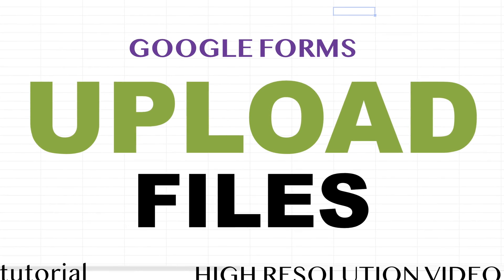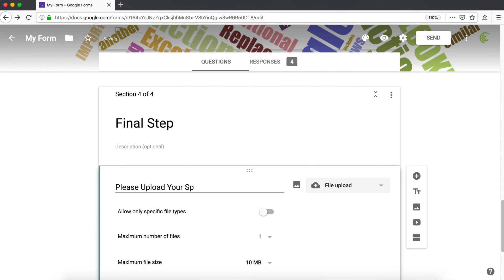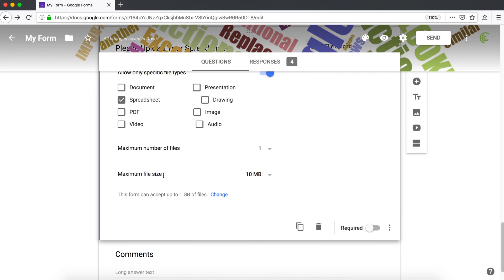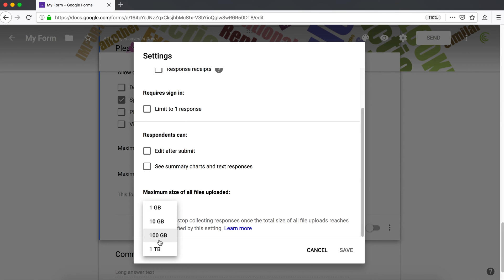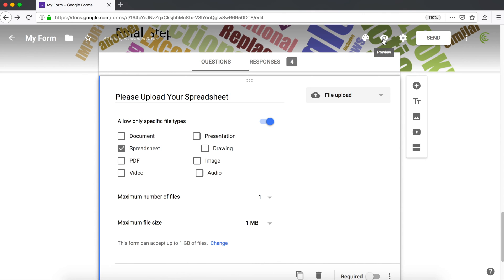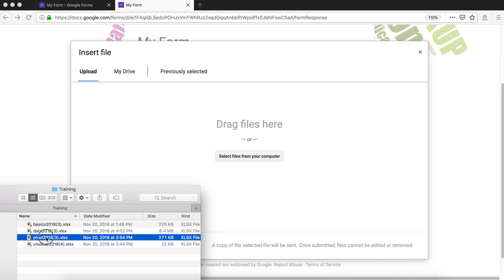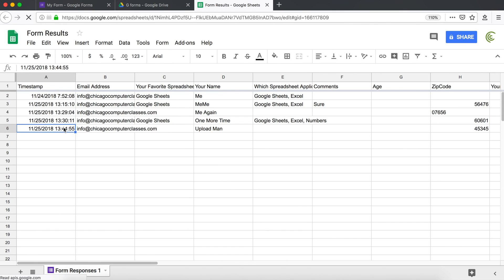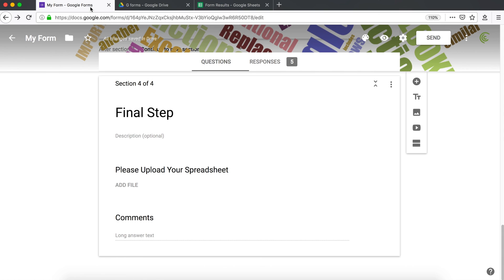Google Forms - Upload File Attachments like Photos, PDFs, Spreadsheets etc. - Part 5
This tutorial will demonstrate how to allow users to upload file attachments like photos, PDFs, spreadsheets, documents, video & audio files in Google Forms.